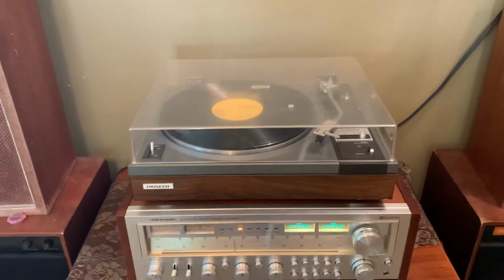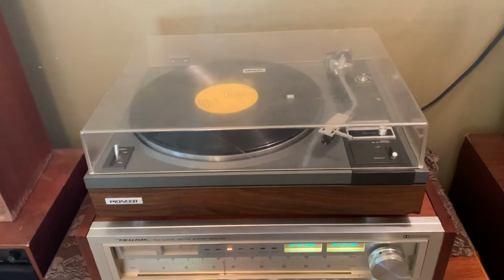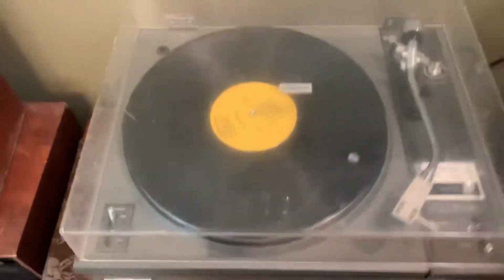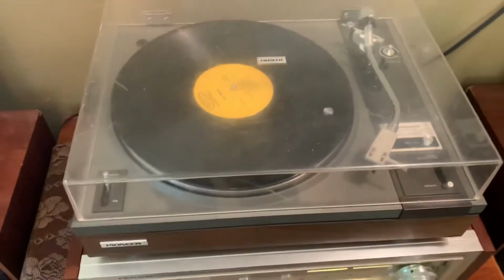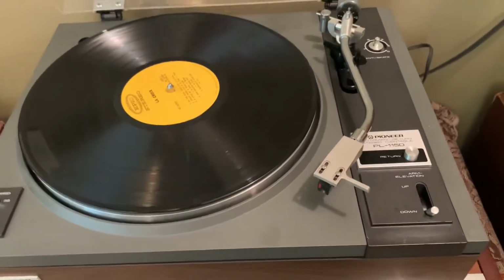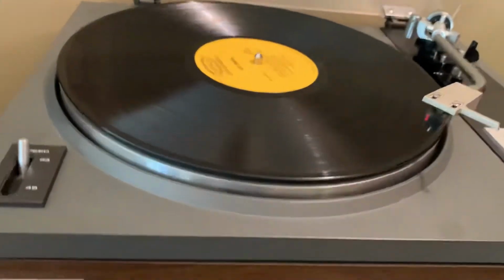Pioneer Turntable PL-115D Automatic Return with Stanton Cartridge